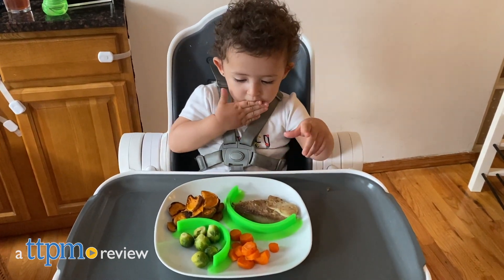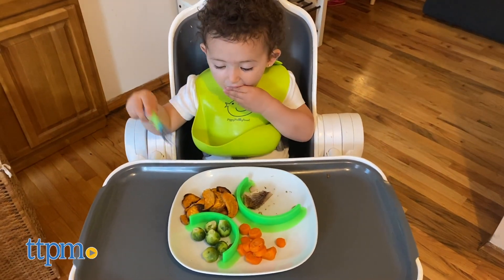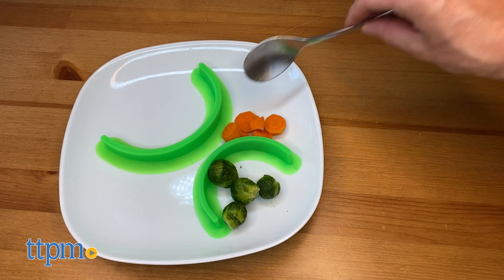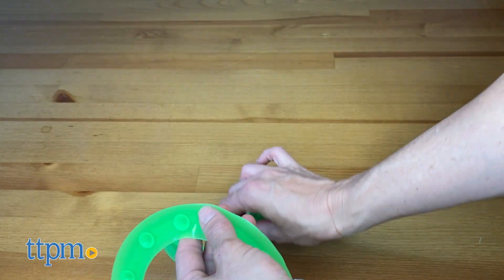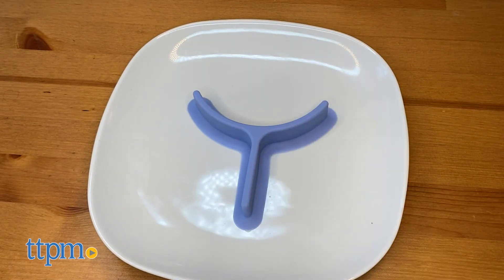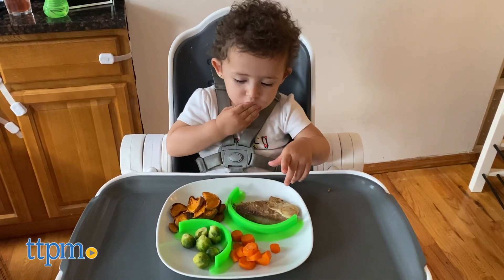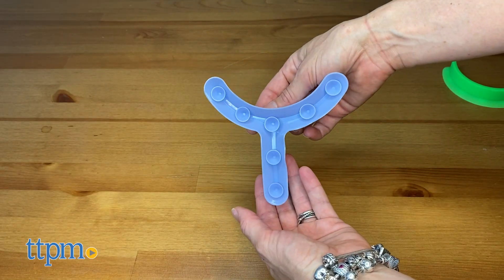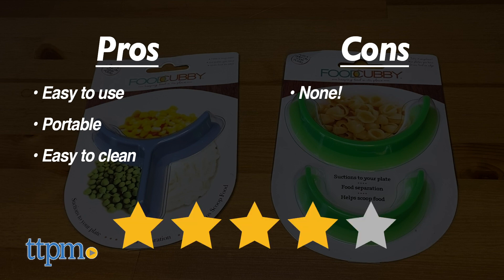Food Cubby from Food Cubby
Today TTPM is reviewing Food Cubby from Food Cubby. Picky eaters have a point - some foods should not mix. Food Cubby is a simple family friendly solution that lets you keep food separated with the plates that you already have. There is no need to buy and store plastic compartment plates or bowls. See more in this video review! For full review and shopping info

Product Info: Make Meal Time Easier. Whether you want to keep your food from touching or you simply need assistance scooping your food, Food Cubby will help you out!

Picky eaters have a point - some foods should not mix. Food Cubby is a simple family friendly solution that lets you keep food separated with the plates that you already have, so there is no need to buy and store plastic compartment plates or bowls.